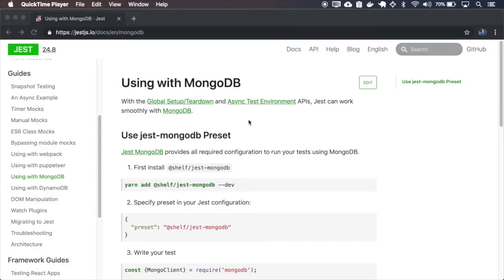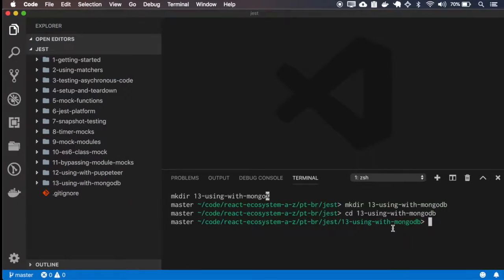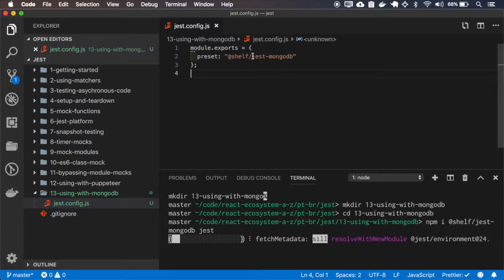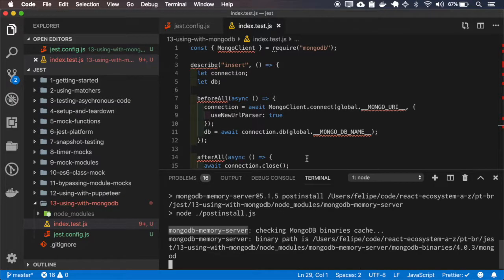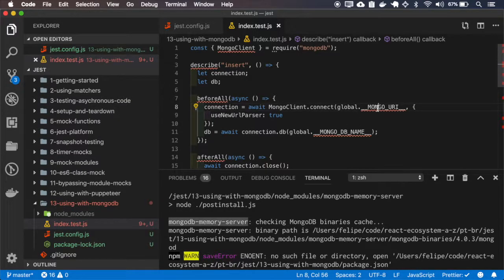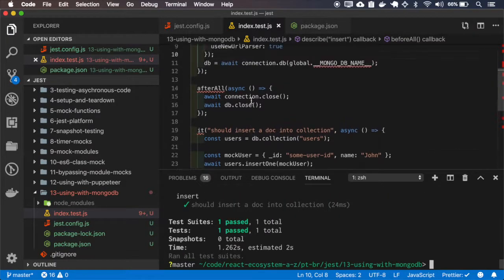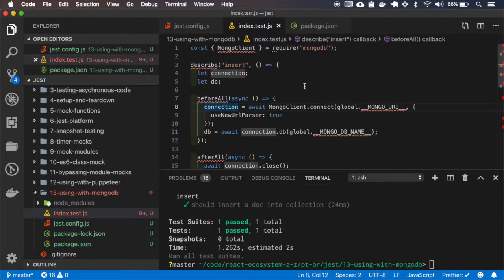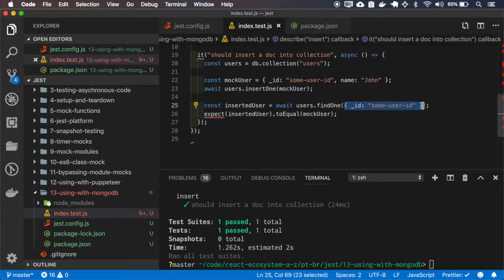Jest - Using with MongoDB